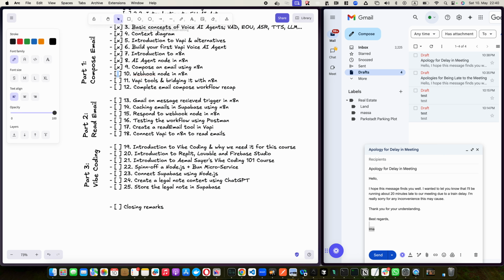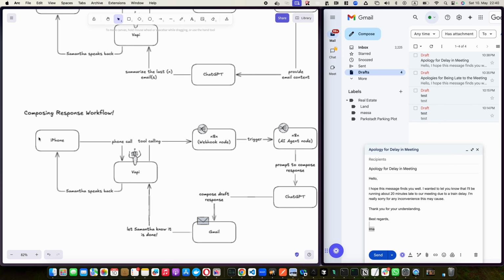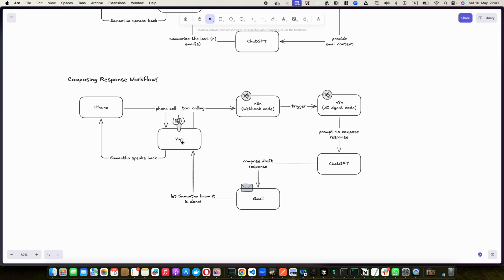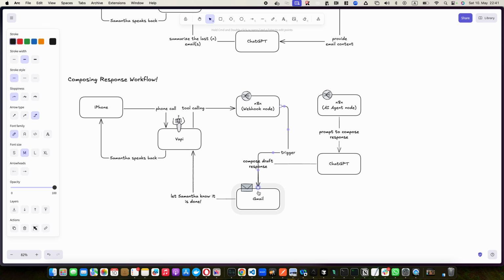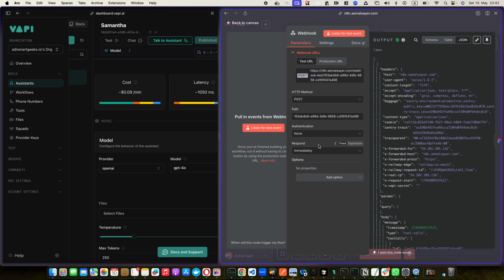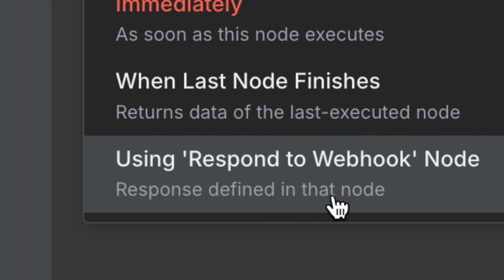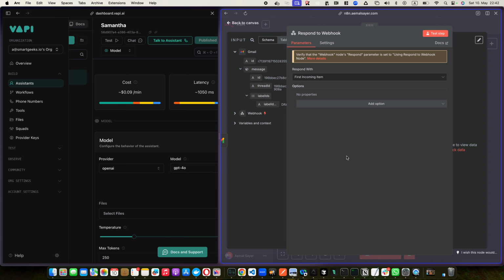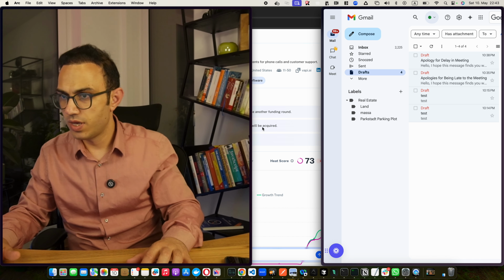Lecture 1200 - Complete email draft workflow - Vibe Coding Voice AI Agent with n8n and Vapi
Join me in the concluding lecture of Part Three as we dive into testing and refining our AI agent workflow using n8n and Vapi. Here's what we cover:
- Whiteboarding session to recap and visualize our voice AI workflow.
- Live demonstration of composing emails through AI, integrating n8n, Vapi, and Gmail APIs.
- Discussion on the limitations and potential improvements, such as enhancing memory capabilities and using the respond webhook node.
- Step-by-step walkthrough of how a phone call triggers the AI workflow, from Twilio to Vapi, and eventually composing an email.
- Insights into future enhancements like AI agent signature customization, email reading, and caching strategies with Supabase.